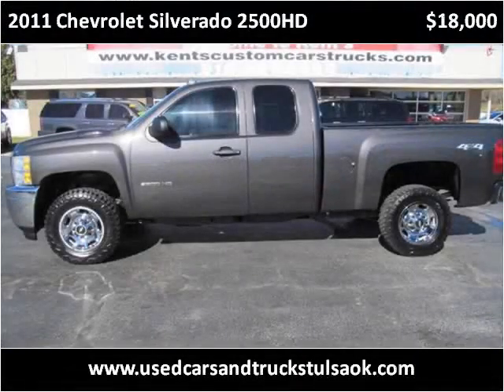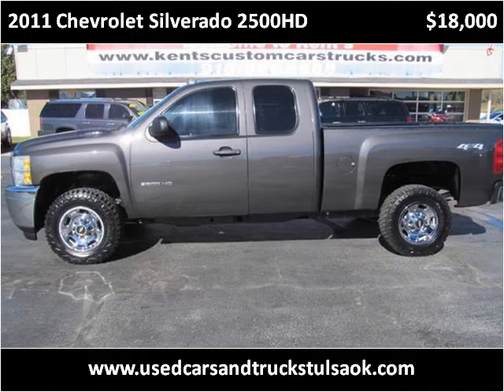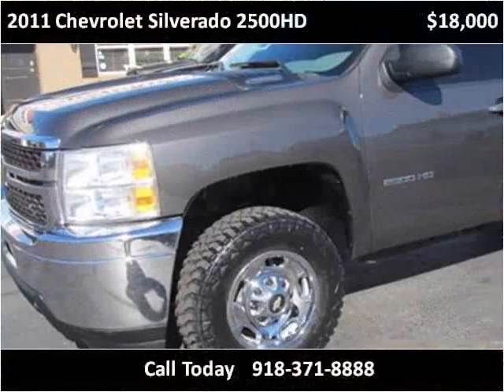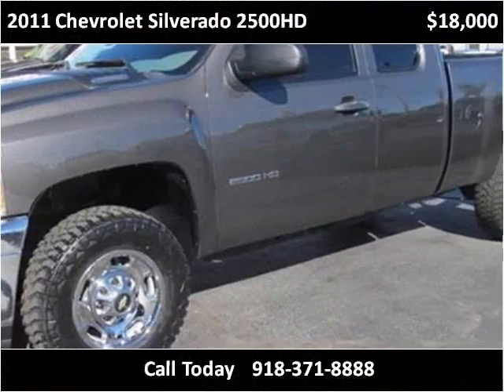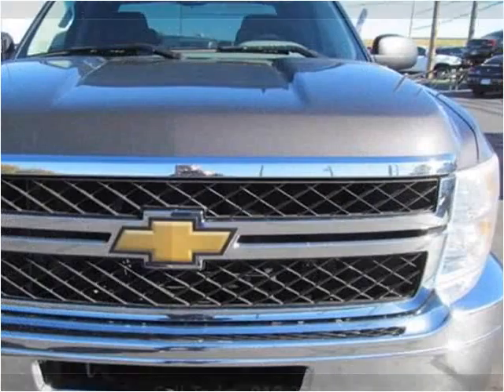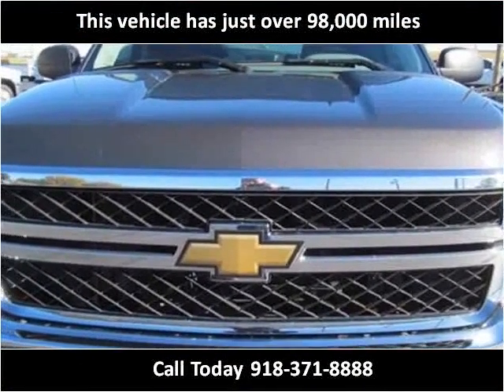2011 Chevrolet Silverado 2500HD Used Cars Collinsville OK